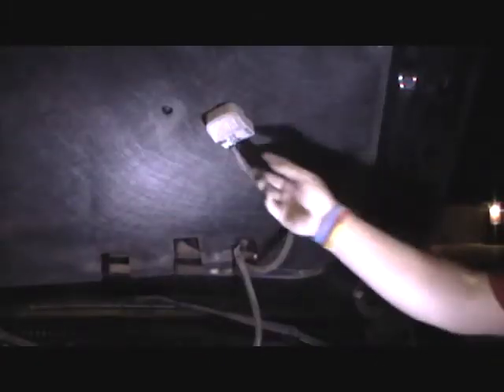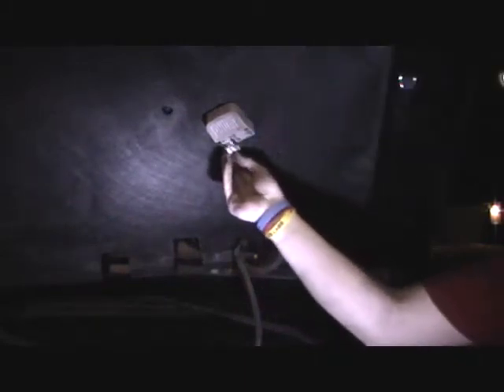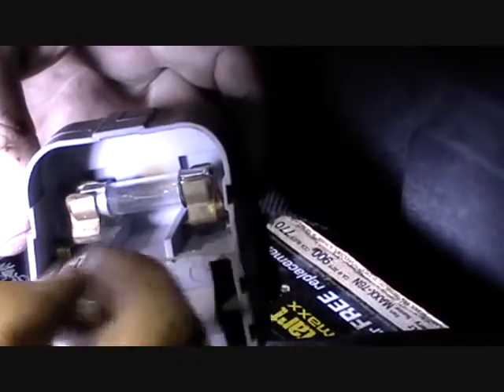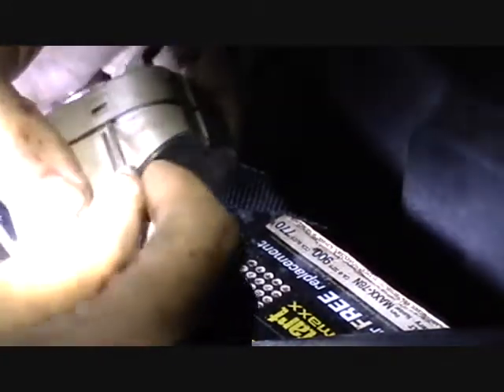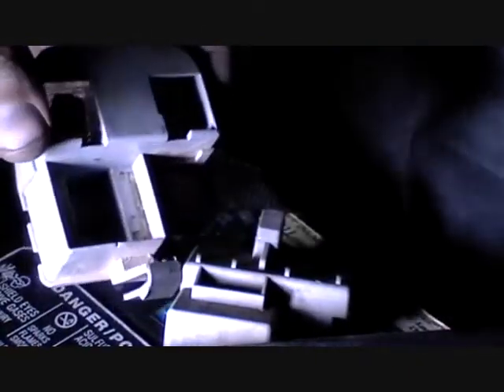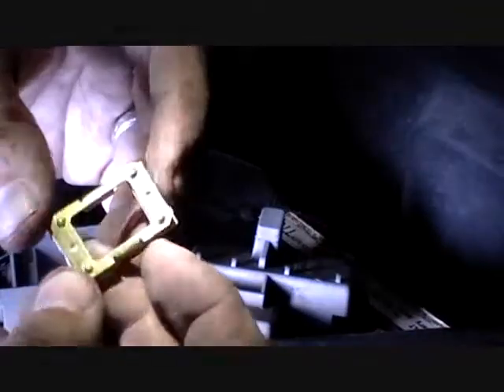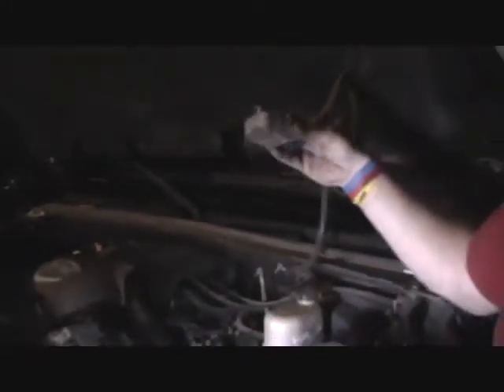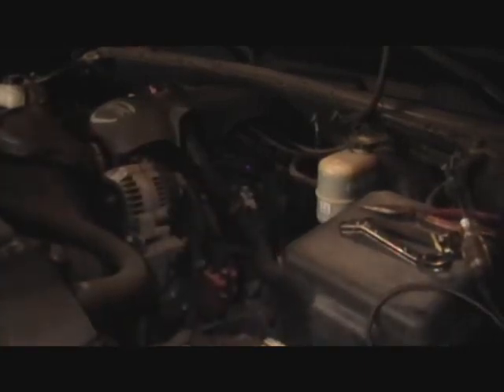How to fix your hood light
This is a quick and easy way to fix your hood light if you have checked your fuse and light bulb and all seem find.  It might be the weighted switch.  Hope this helps.